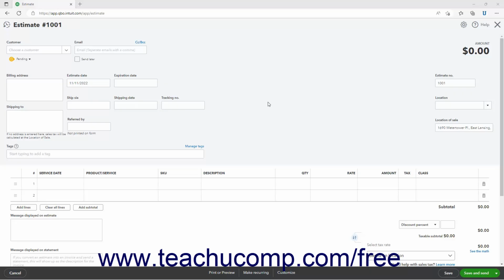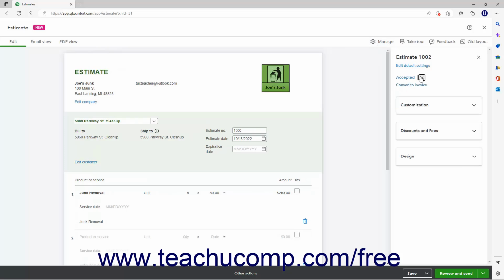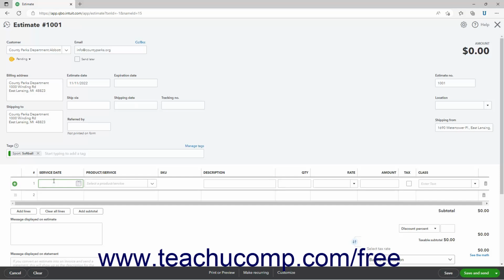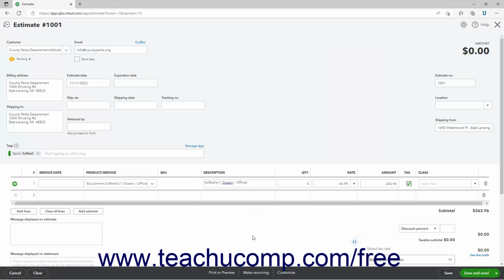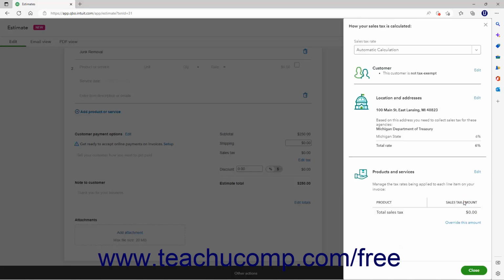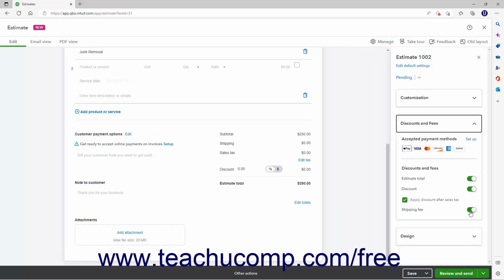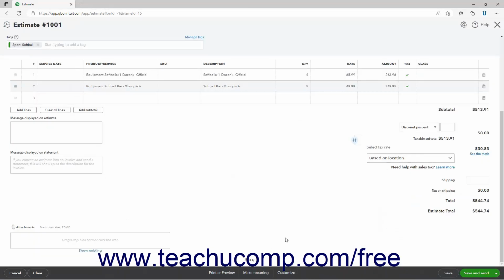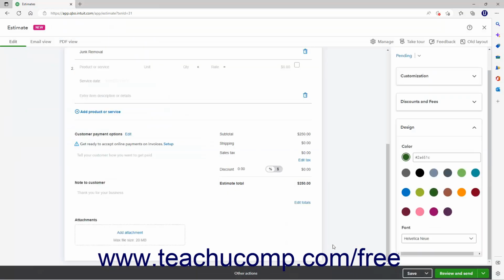Learn How to Create Estimates in QuickBooks Online: A Training Tutorial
Learn about Creating Estimates in Intuit QuickBooks Online with the complete ad-free training course